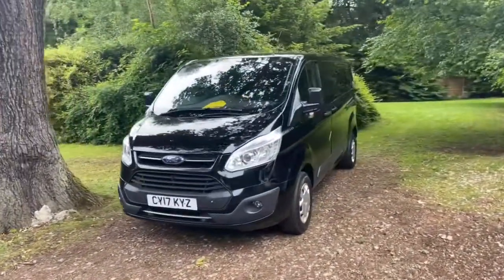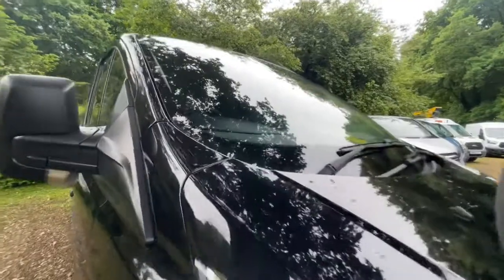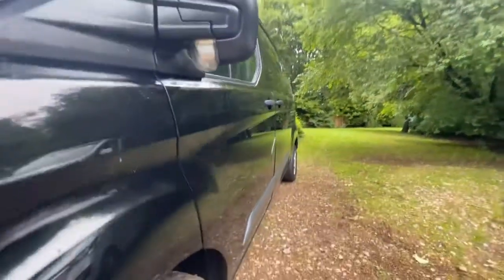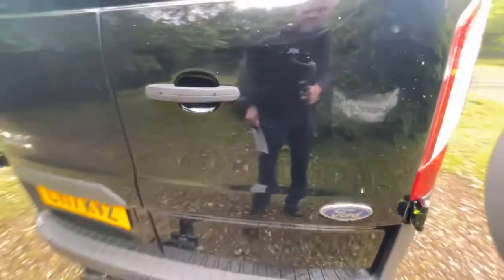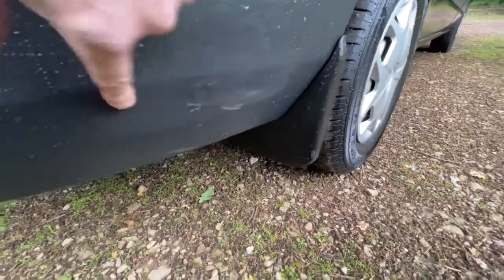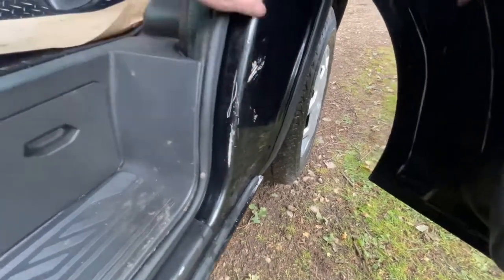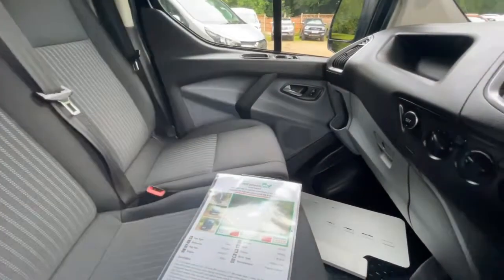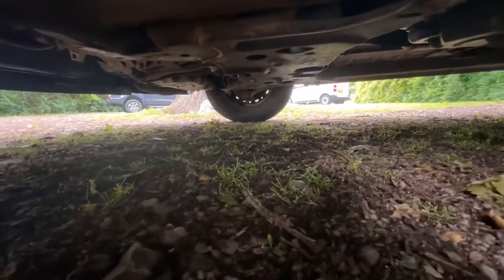Walk around video of our 17 Ford Transit Custom 2.0TDCI 130 L2H1 Van 95,000 Miles Full M History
17 17 Ford Transit Custom 2.0 TDCi 130 Trend 290 Low Roof L2 H1 Van metallic black,1 owner, 95,000 miles full service history with 5 stamps, mot October, power steering, twin airbags, remote locking alarm, all electrics, multi function steering wheel, bluetooth, cruise control, auto lights & wipers, front & rear parking sensors, trip computer, abs, privacy glass, 6 speed, bluetooth audio, dab radio, usb/ I pod dock, cd player + FREE 12 Month AA Breakdown Cover, ALL Vehicles HPI Clear, 3 to 36 Months Warranty, NO Hidden Buying Fees, To View over 100 VEHICLES on Stock Please Specialist’s in 4WD, Light Commercial and Trucks, These Vehicles are Changing Daily So the One you Want Could Be Just a Click Away, Plus We Have The Contacts to Supply Any Vehicle. So JUST Compare our PRICES